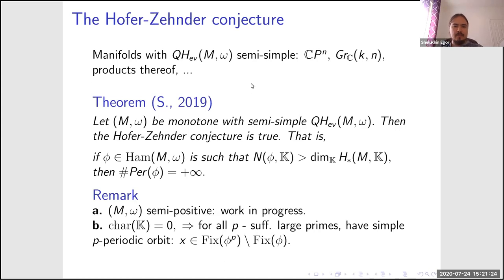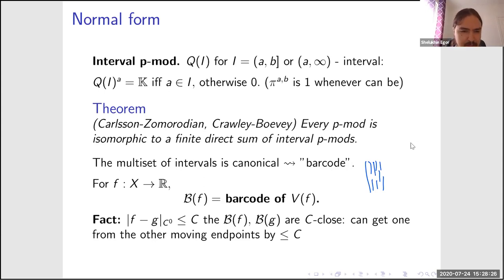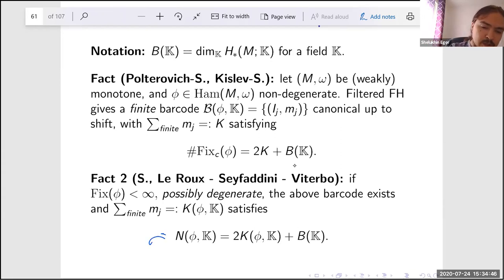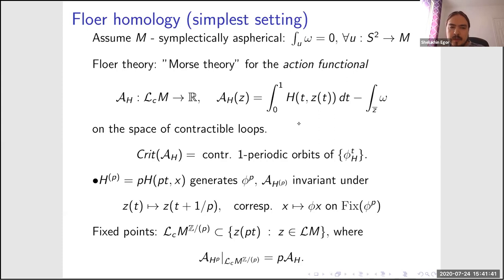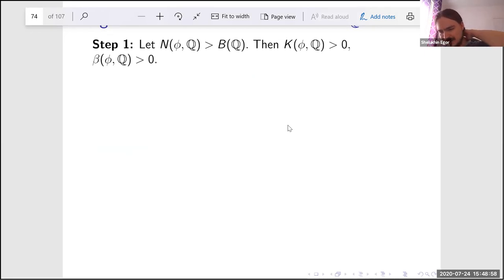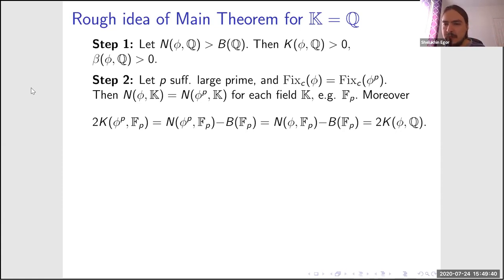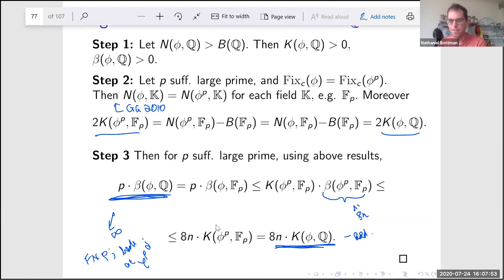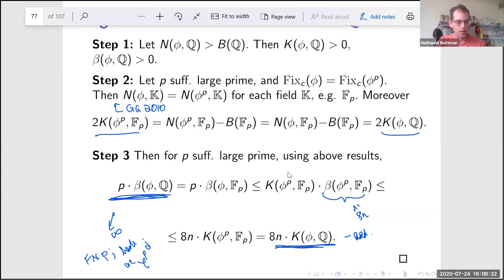Egor Shelukhin: Smith theory in filtered Floer homology and Hamiltonian diffeomorphisms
Egor Shelukhin (University of Montreal): Smith theory in filtered Floer homology and Hamiltonian diffeomorphisms (7/24/20 7pm GMT)

We describe how Smith theory applies in the setting of Hamiltonian Floer homology filtered by the action functional, and provide applications to questions regarding Hamiltonian diffeomorphisms, including the Hofer-Zehnder conjecture on the existence of infinitely many periodic points.

Questions

01:01:14 dmcduff: why is \be(\phi^p,F_p) bounded

01:11:35 Marco Castronovo: Is it possible, for a monotone symplectic manifold with QH that is not semi-simple, to have some Ham diffeo with infinitely many periodic points but still no p-periodic points for some primes p?

01:17:12 Semen Rezchikov: i have a comment